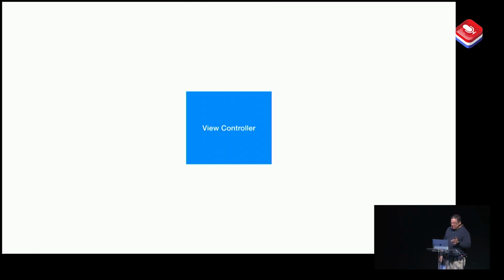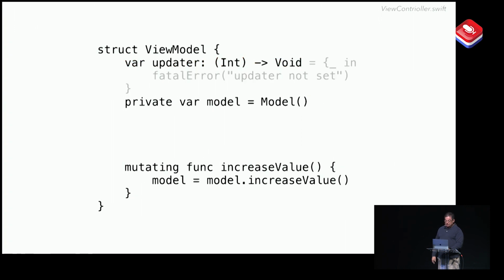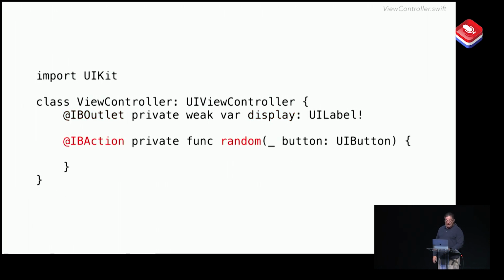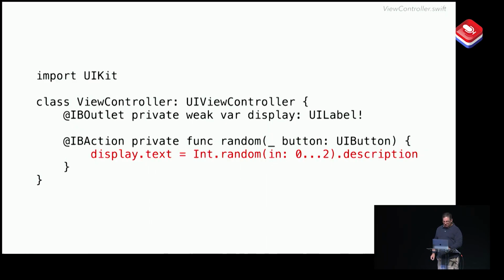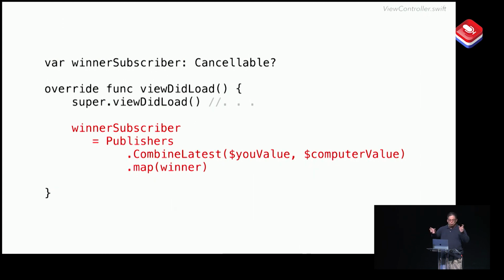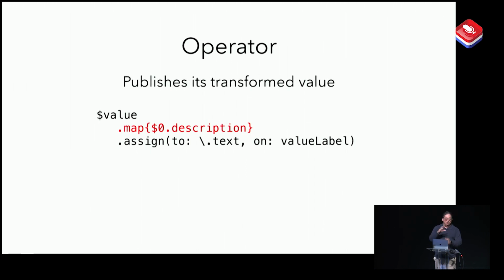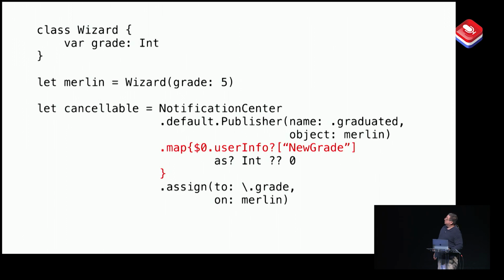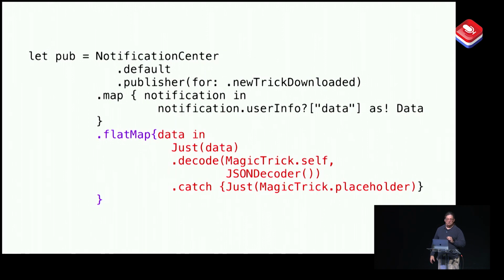SwiftUI & Combine - Daniel Steinberg